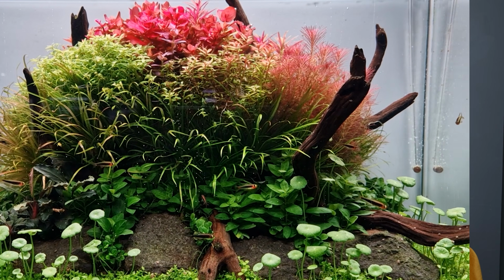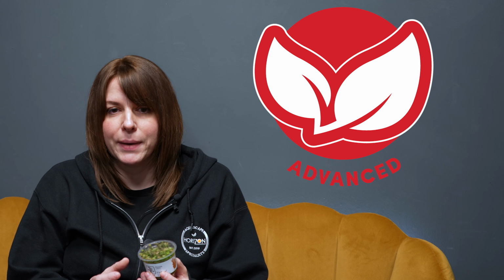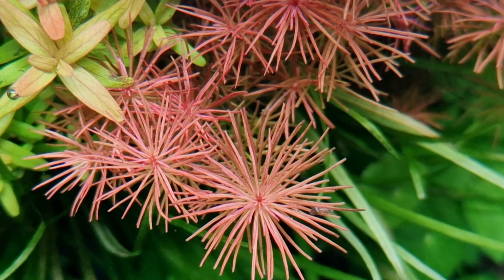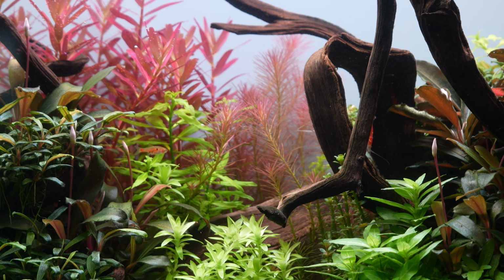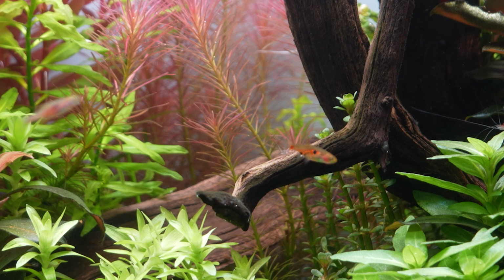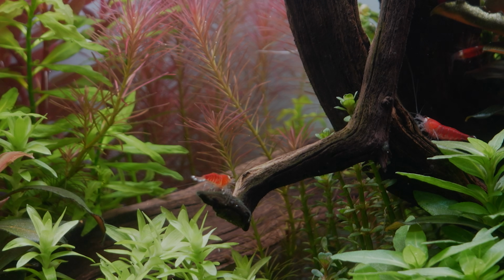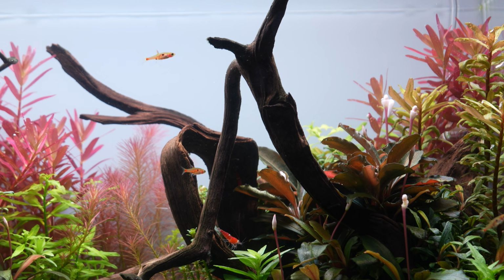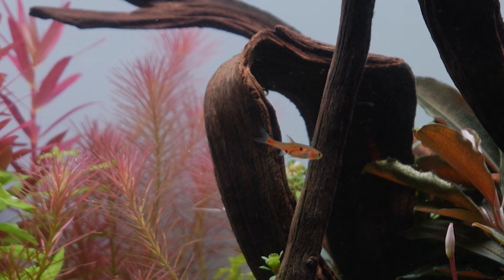Rotala Wallichii - Aquarium Plant Index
Learn about this beautiful red - pink aquarium plant, it is one of the most vibrant aquatic plants and looks stunning in nano aquariums as well as densely planted in larger aquariums.

For more information and to buy this aquarium plant, visit:
Tissue Culture Version: